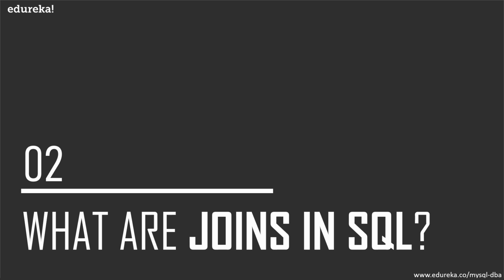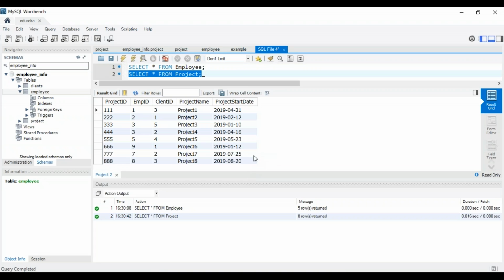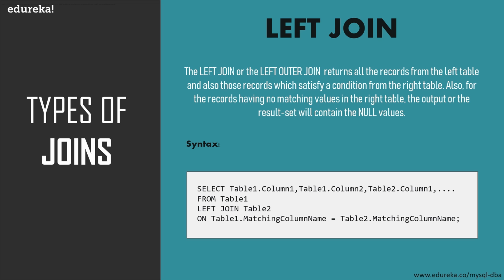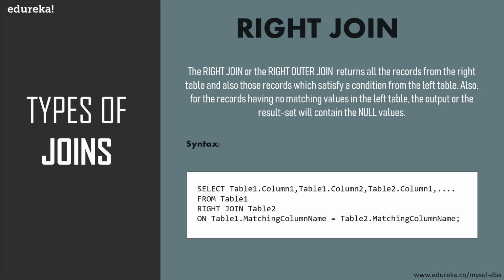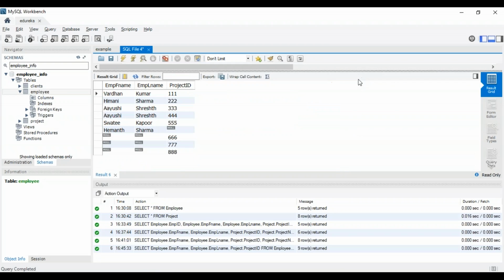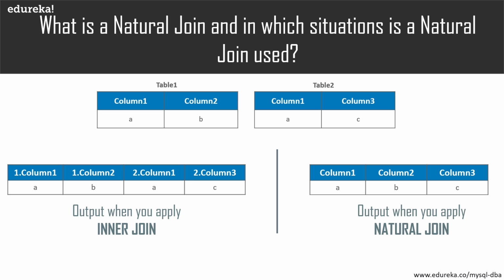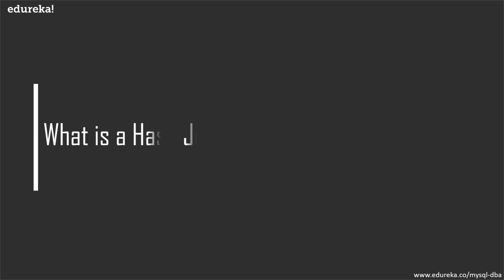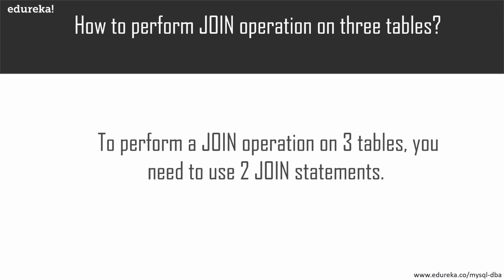SQL Joins Tutorial For Beginners | Inner, Left, Right, Full Join | SQL Joins With Examples | Edureka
This Edureka video on SQL Joins will discuss the various types of Joins used in SQL Server with examples.
The following topics will be covered in this video:
0:54 Introduction to SQL
1:40 What are Joins?
2:11 Types of Joins
14:58 FAQs about Joins

1. This is a 4 Week Instructor-led Online Course.
2. The course consists of 24 hours of online classes, 25 hours of assignment, 20 hours of project
3. We have a 24x7 One-on-One LIVE Technical Support to help you with any problems you might face or any clarifications you may require during the course.
4. You will get Lifetime Access to the recordings in the LMS.
5. At the end of the training, you will have to complete the project based on which we will provide you with a Verifiable Certificate!

MySQL DBA Certification Training trains you on the core concepts & advanced tools and techniques to manage data and administer the MySQL Database. It includes hands-on learning on concepts like MySQL Workbench, MySQL Server, Data Modeling, MySQL Connector, Database Design, MySQL Command line, MySQL Functions etc. End of the training you will be able to create and administer your own MySQL Database and manage data.

This course can be beneficial for people having the below professional background:
Database Developers
Application Developers
Database Designers
Database Administrators

Project

In the project you will be creating a Database using MySQL on SALARY MANAGEMENT SYSTEM :-

•   Employee list to be maintained having id, name, designation, experience
•   Salary details having employee id, current salary
•   Salary in hand details having employee id, CTC salary, pf deduction or any other deduction and net salary to be given and also maintain details of total savings of employee
•   Salary increment to be given by next year if any depending upon constraints
•   Deduction in monthly salary if any depending upon any discrepancy in work and amount to be deducted.